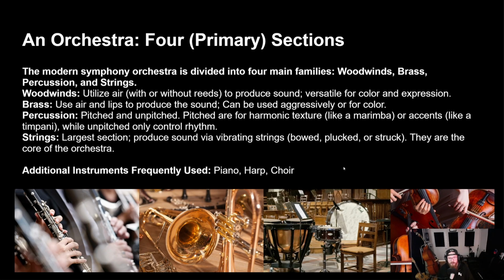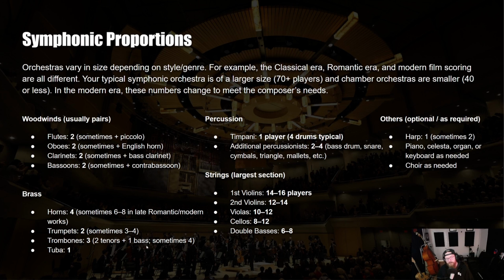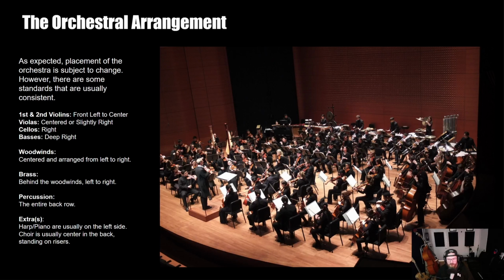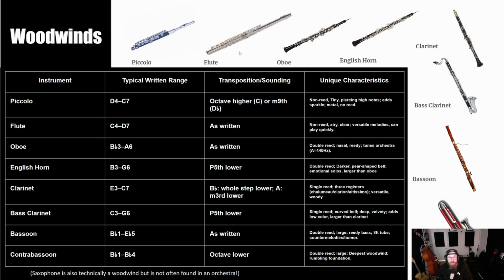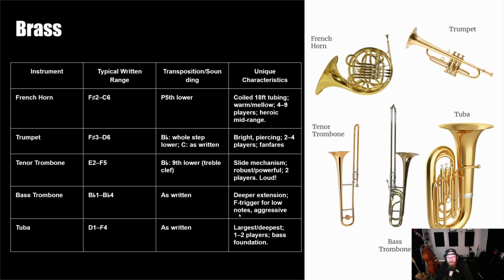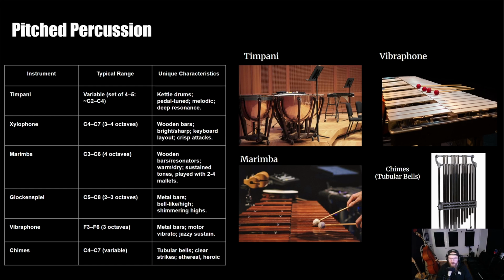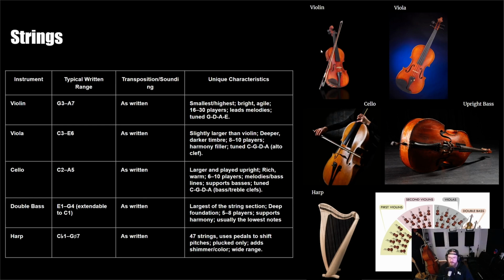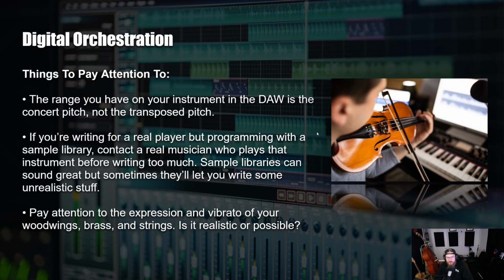The Symphonic Orchestra 101 [College Course]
In this course, we discuss the basics of the symphonic orchestra. Most people have a vague concept of what the orchestra is and they just associate classical music with strings. But they couldn't tell you what an oboe looks or sounds like. What about the differences between a tenor trombone and a bass trombone? In this course, we cover all of those basics and more. This course has been unedited and made freely available to you.

I’m a composer, producer, and audio engineer focused on building immersive sonic worlds through cinematic storytelling, hybrid composition, and modern sound design. With over 15 years of experience in music and audio, my work blends orchestral writing, contemporary production, and atmospheric sound across games, film, and collaborative artist projects.

Classically trained in composition and modern audio technology, I hold a Bachelor’s in Music Composition and a Master’s in Media Scoring. Alongside composition and production work, I’ve also spent years performing, arranging, and engineering across live, studio, and stage environments, helping shape a sound that balances modern production with traditional artistic integrity.